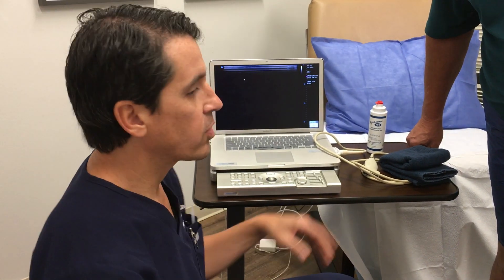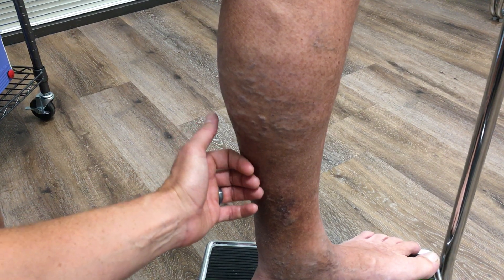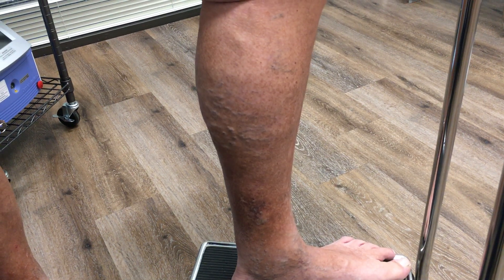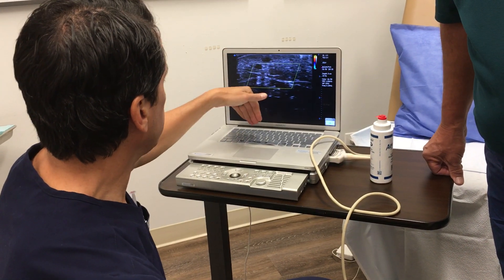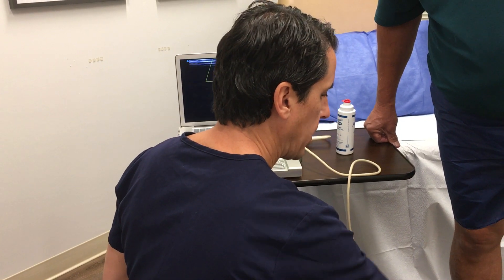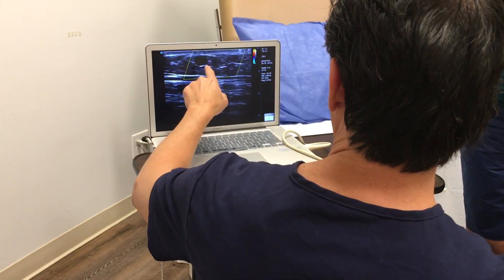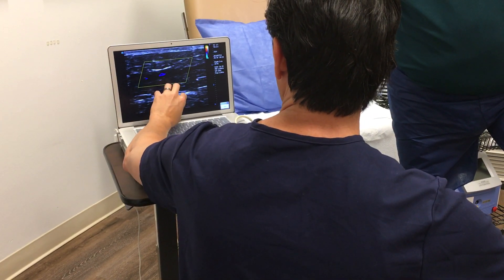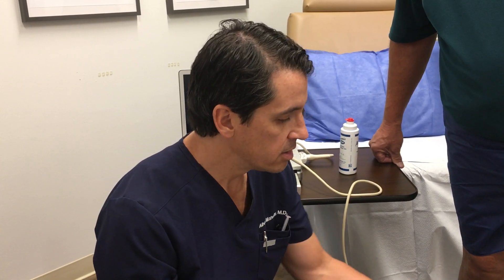Watch Dr. Vein Eraser identify the root cause of varicose veins on ultrasound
Dr. Malvehy, aka Dr. Vein Eraser, performs an ultrasound on a patient with varicose veins in order to identify the root cause of the varicose veins. This patient also has lipodermatosclerosis, an advanced form of venous stasis and vein disease, that causes a leather-like discoloration of the lower legs. Left untreated, this leads to venous ulcers or chronic wounds in the legs.